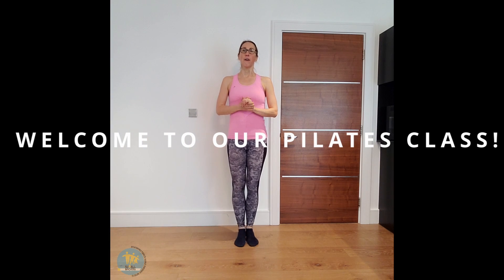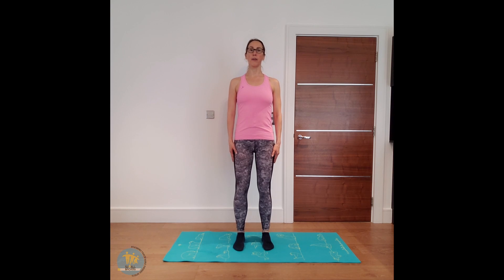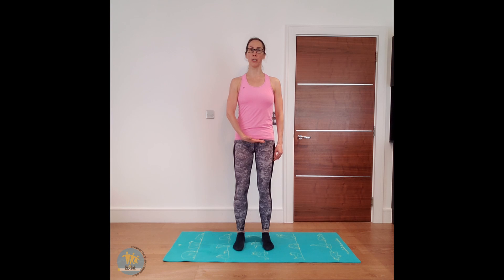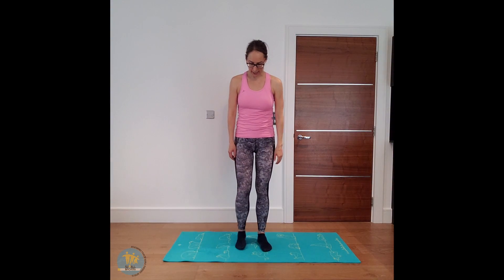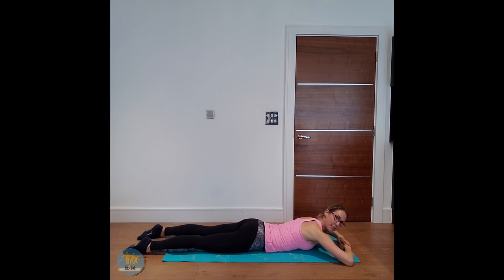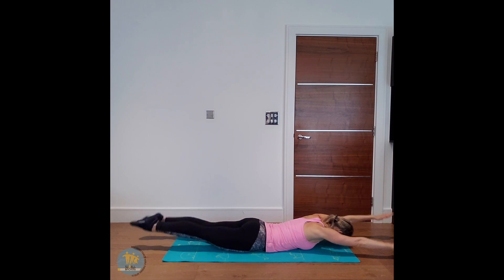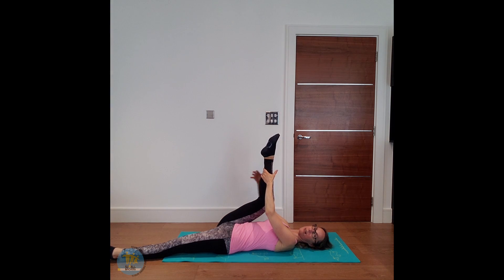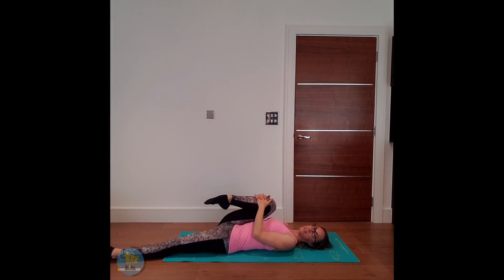Online Free Pilates Class: Pilates for Beginners! 40 minute Gentle Pilates Workout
This free online class is offered as part of RJ4All Sports' Women's Hearts: Active & United: Addressing barriers faced by girls & women in getting active. The program is supported by London Sport, this Girl Can and Southwark Council.

At RJ4All, we believe that to address disadvantage and rebalance power in society in a more equal way, we must adopt a holistic approach. We believe in the power of sports in bringing people together, addressing marginalisation and community cohesion issues while improving well-being and health outcomes. This is why we created the brand "RJ4All Sports". Where restorative justice comes to life through sports!

This video is part of RJ4All's mission to rebalance power in society. To support our mission

To follow RJ4All and Theo Gavrielides